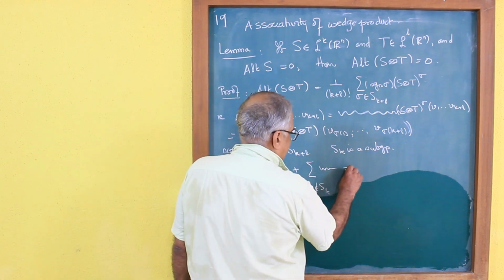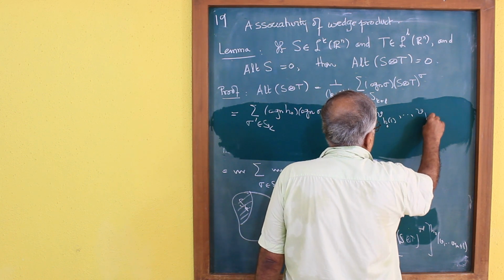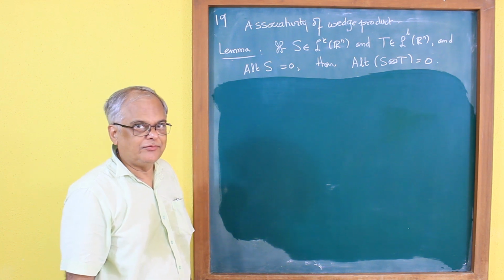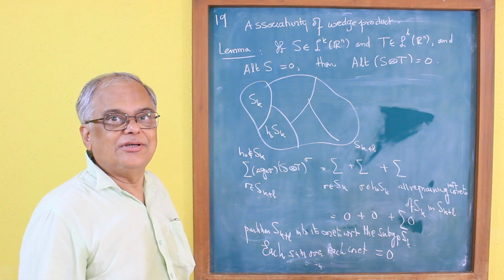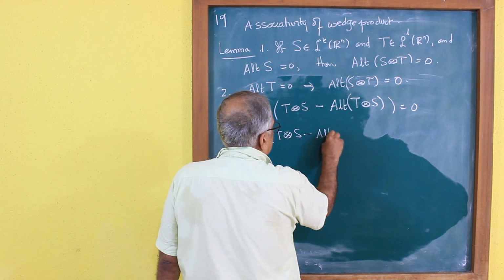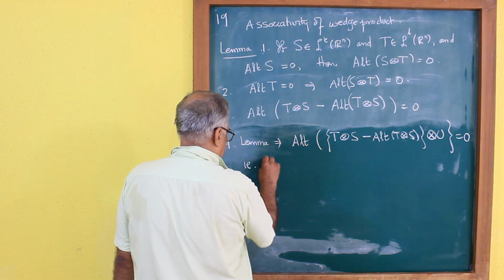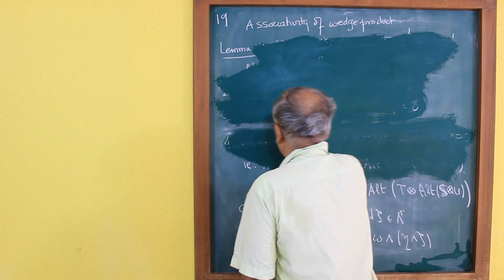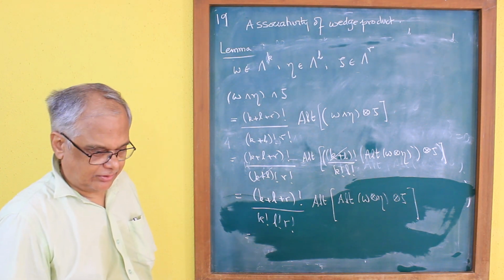Multivariable Calculus (Part 21)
Lecture on Multivariable Calculus